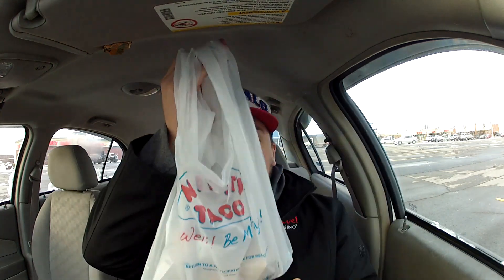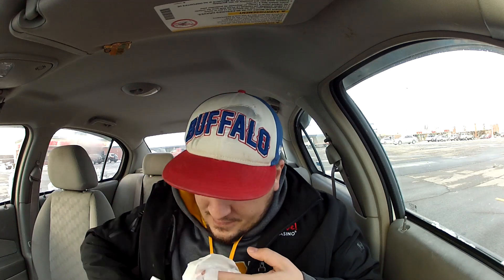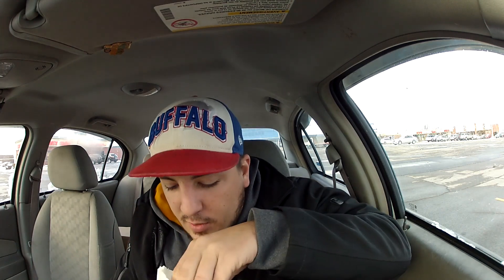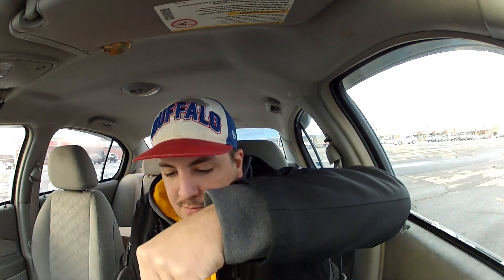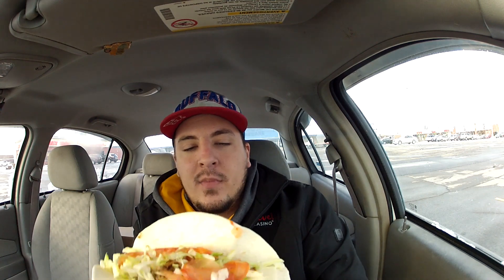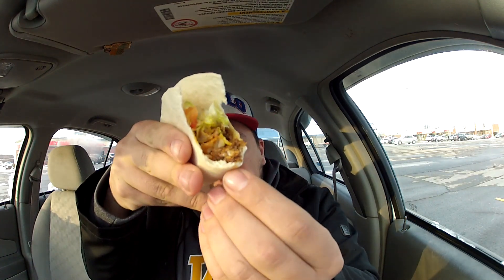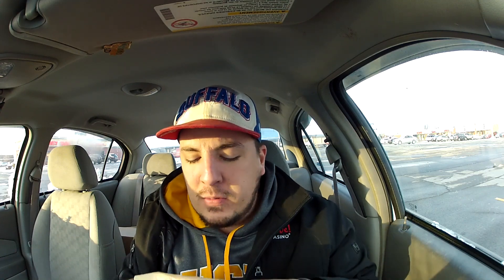Mighty Taco! - Food Review!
Tell Me What YOU Want To See In Comments Below!